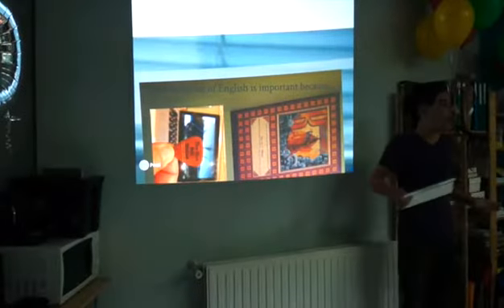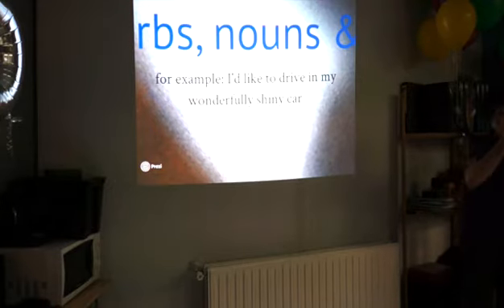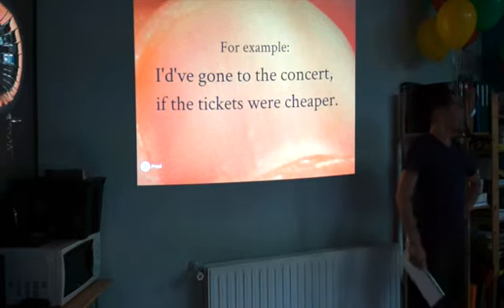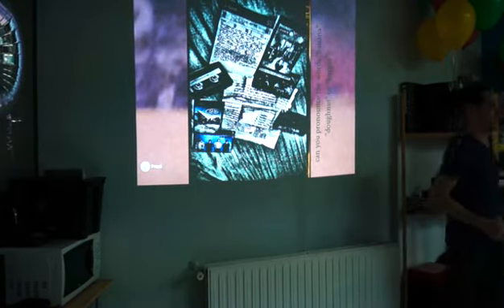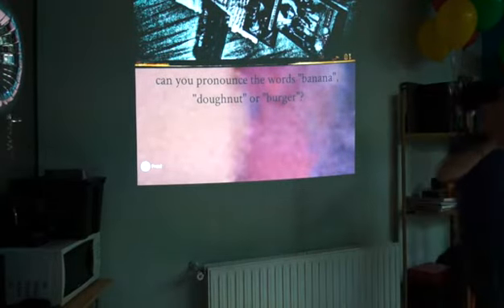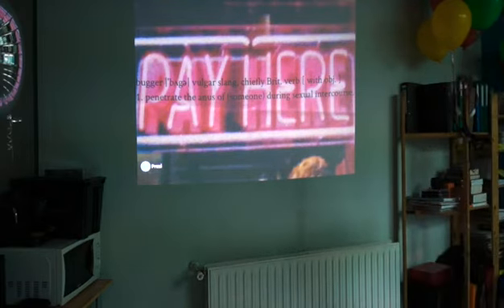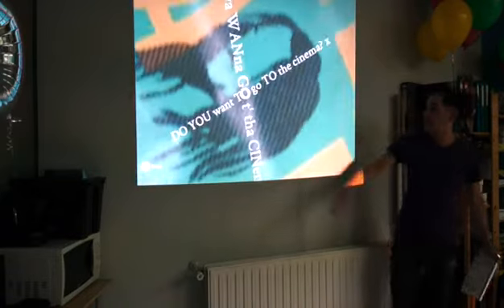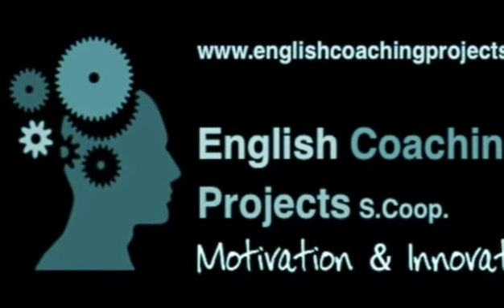ECP Fred Talks - The Rhythm by Darren Kez Kurien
An explanation of how to learn the rhythm of English sentences, so that your English sounds more natural and comprehensible.
Recorded at the English Coaching Projects S. Coop. 5th Anniversary Party on Friday 19th June 2015 in Vitoria-Gasteiz.